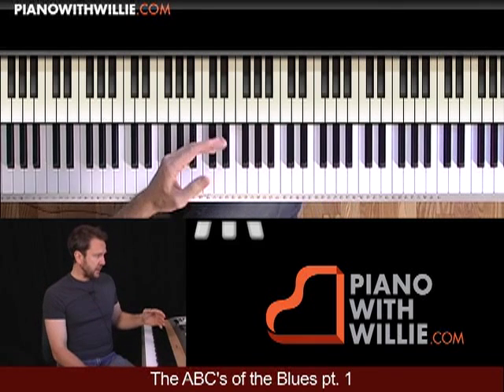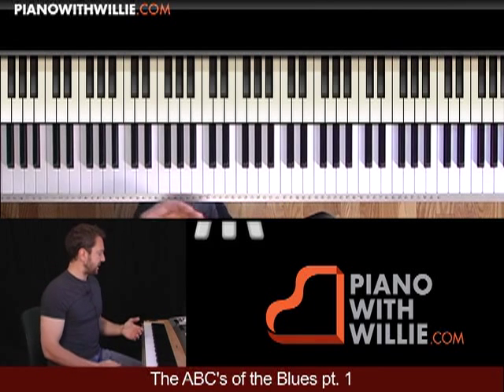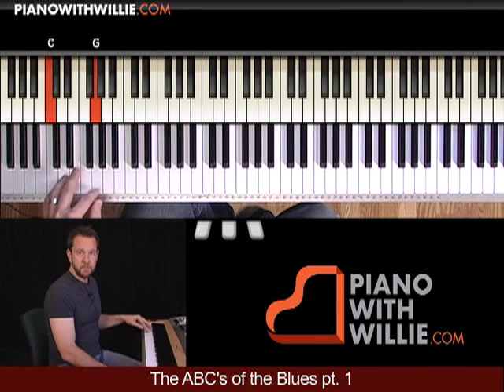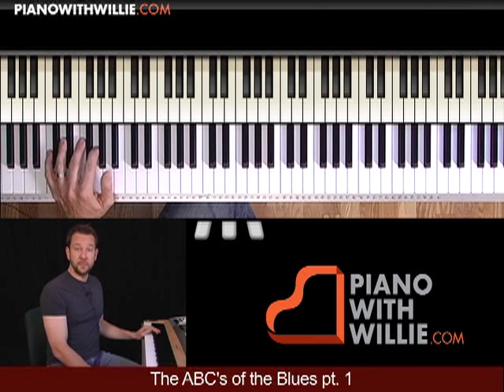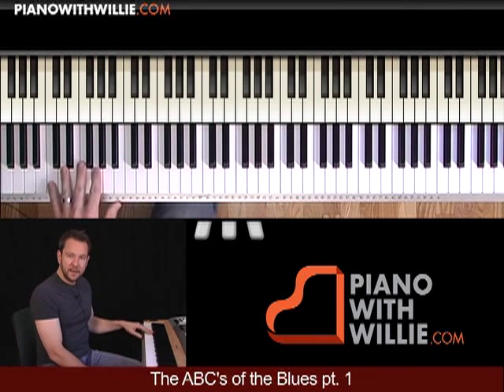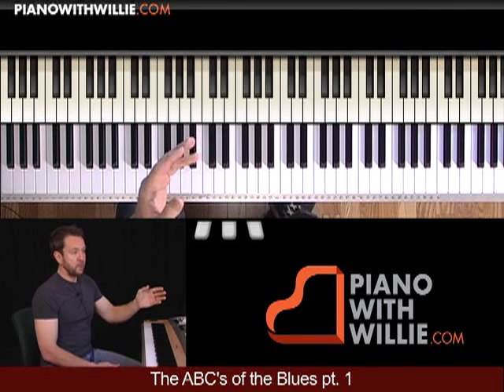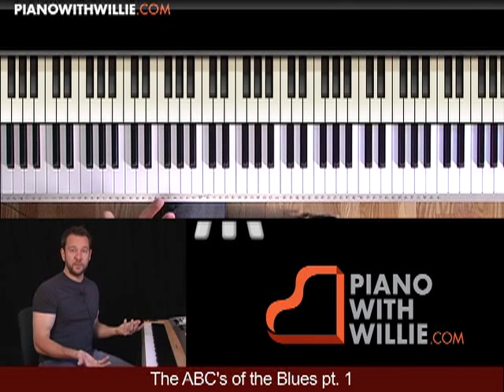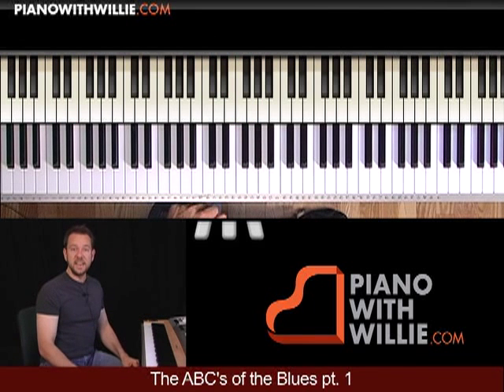The BLUES Accompaniments & Building a Solo - Piano Tutorial by JAZZEDGE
== Need Direction? ==

-Willie